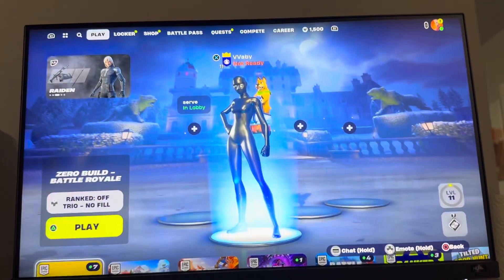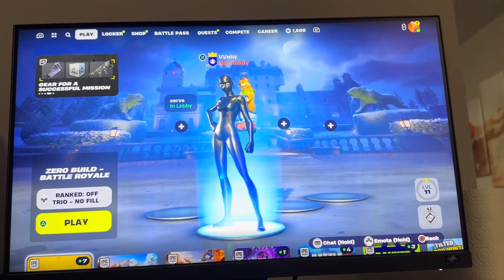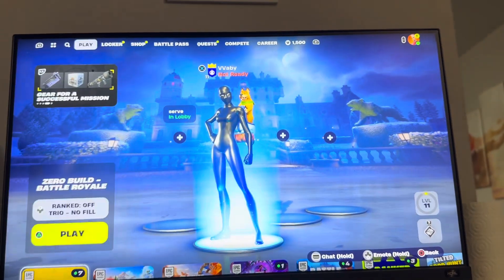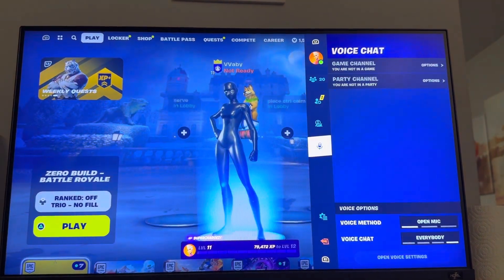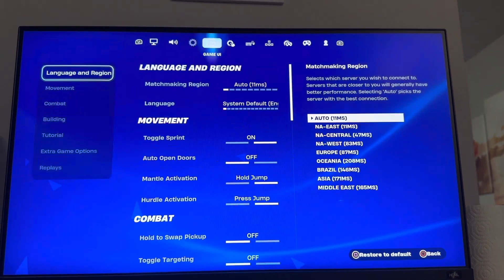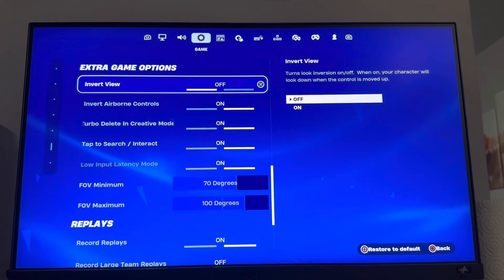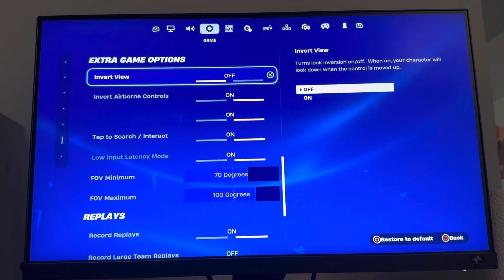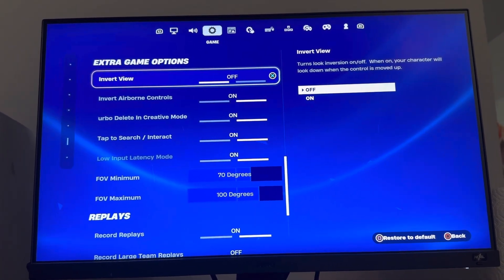Fortnite: How to Turn On/Off Invert View Tutorial! (Easy Method) *UPDATED 2024*